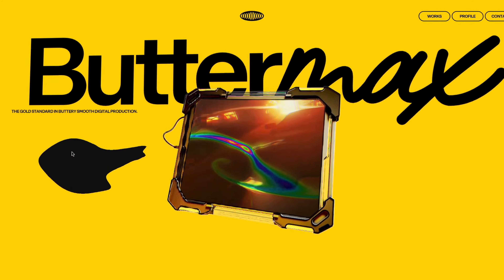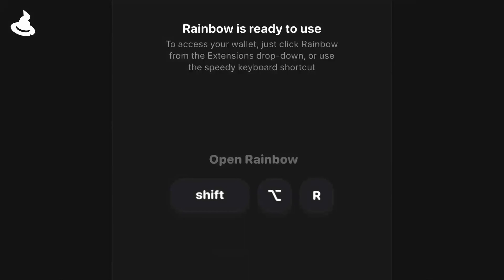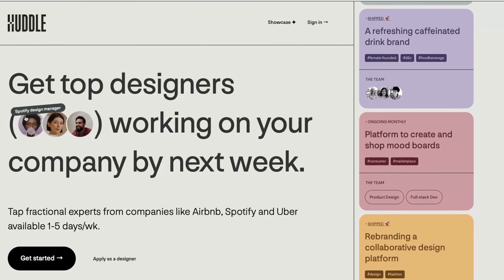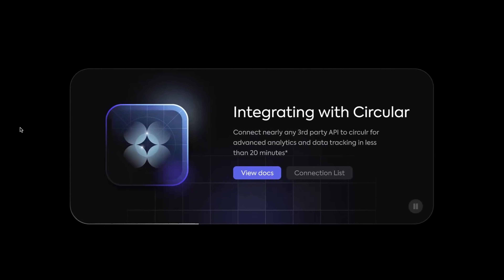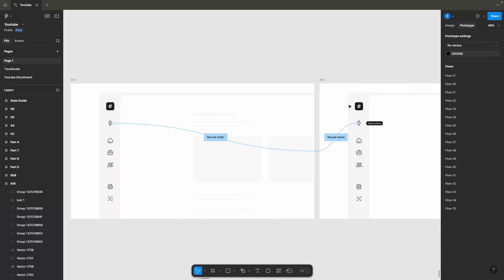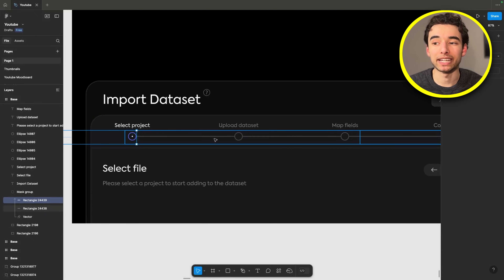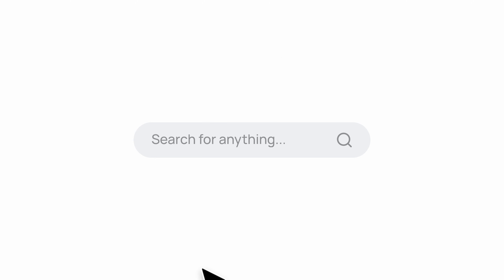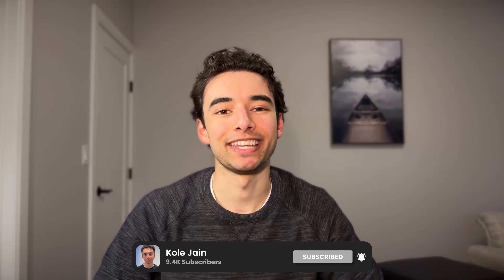11 Micro Animations That Will Instantly Level Up Your UI (free figma file)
Free Figma file down here! With 11 prototyped micro animations to improve your UI designs. Clean, simple, and super beginner-friendly, perfect for smooth micro interactions and modern web designs.

Timestamps:
0:00 Intro
0:14 Button hover effect
1:02 Keyboard shortcuts
1:39 Toast notifications
2:13 Name tag on hover
3:22 Shimmer stroke
4:19 Delayed tooltips
5:05 Text hover pop out
5:40 Progress bars
6:12 Card swipe
7:04 Search bar expansion
7:42 Hover for upgrade details